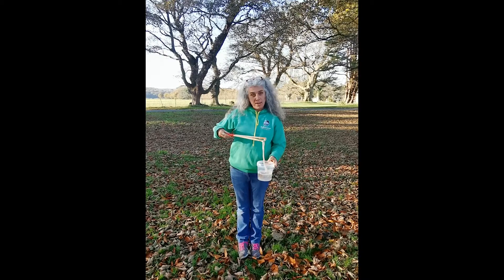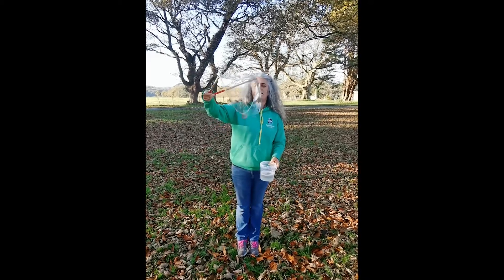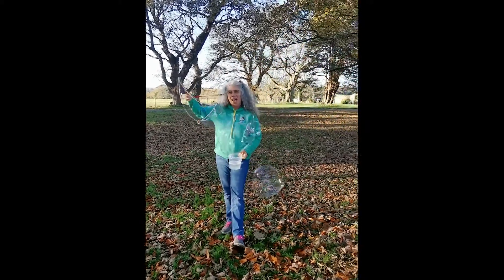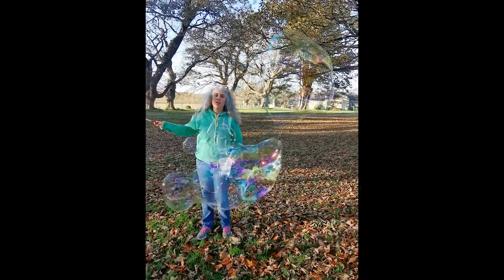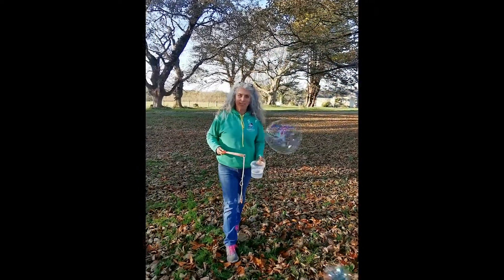RevStep + Dr Zigs: Amazon Sales Bubble Up with Dr. Zigs Extraordinary Bubbles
Dr Zigs had previously been selling on Amazon before RevStep began to work with them. RevStep helped optimize their listings, mange effective PPC and build an overall Amazon sales strategy.